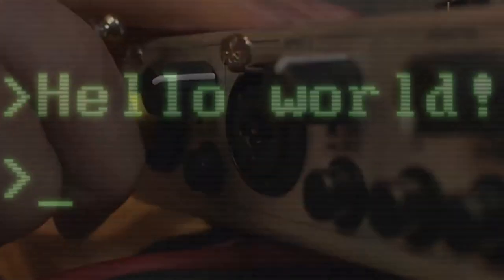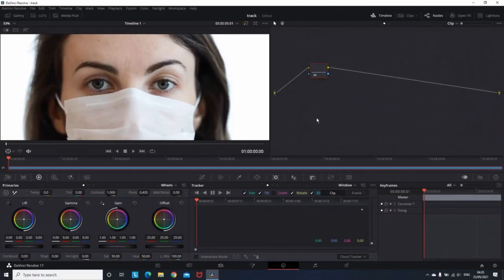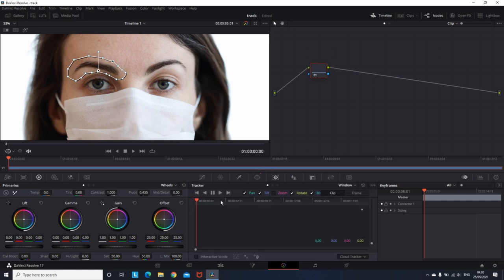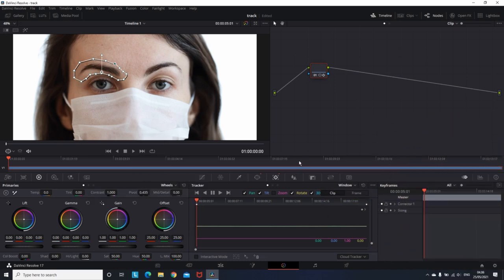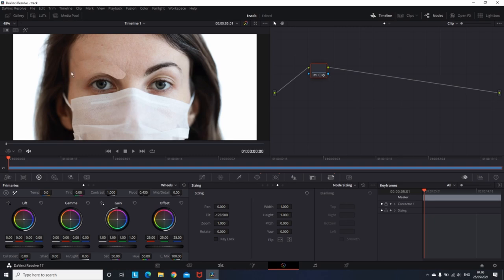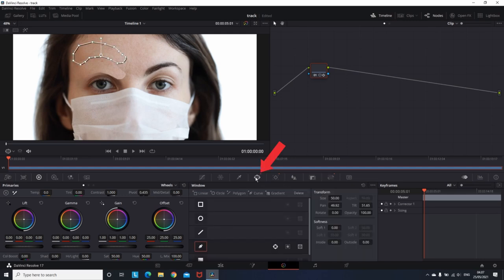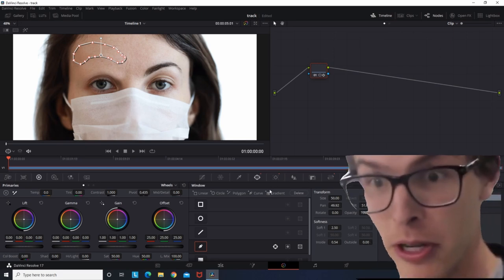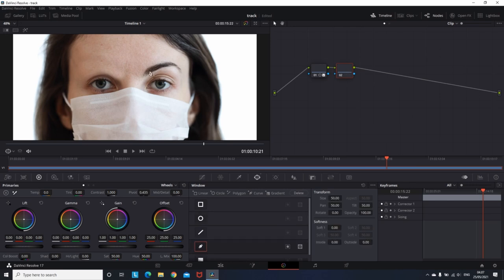Object Removal In Davinci Resolve 19 FREE Version Tutorial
Do You Want Remove Object In The FREE Verison of Davinci Resolve ?

This Is A Quick And Easy Tutorial For Removing Objects  in Davinci Resolve 19 The FREE Version !

All of that and many more coming up!